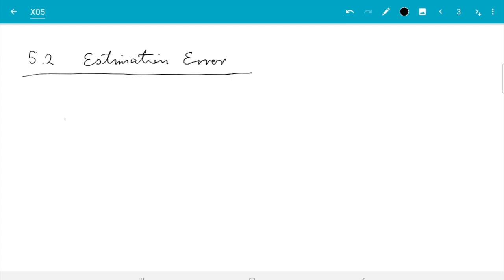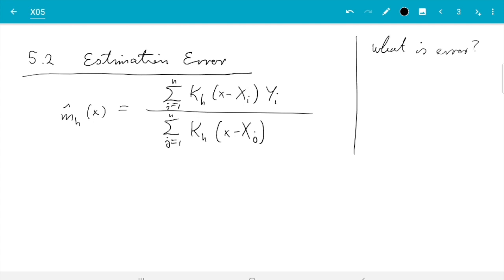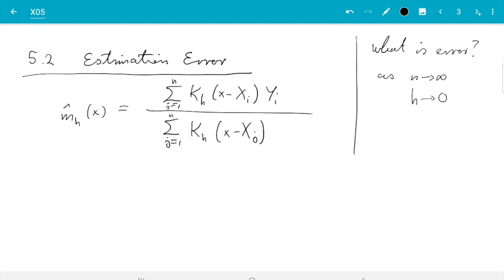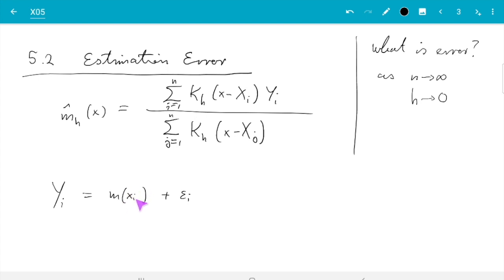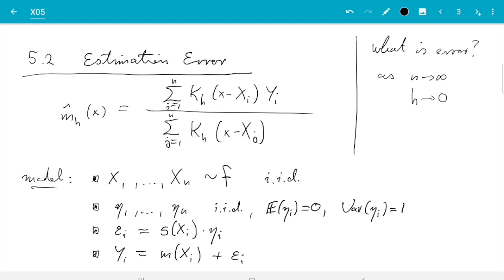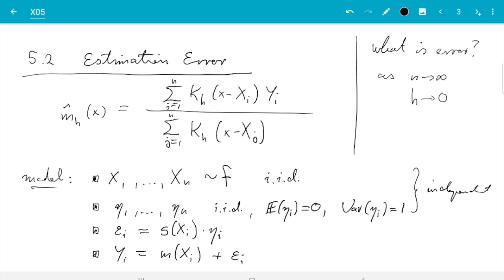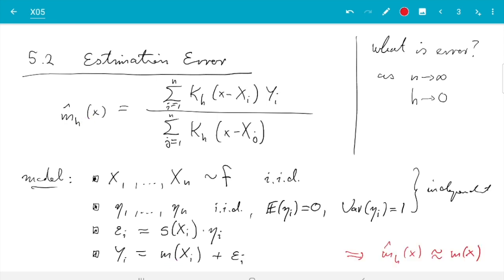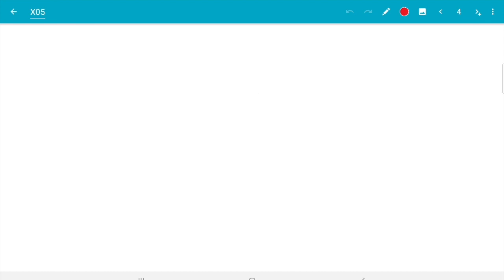MATH5714M, Section 5.2: The Error of the Nadaraya-Watson Estimator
Here we consider the error of the Nadaraya-Watson estimator in kernel regression.